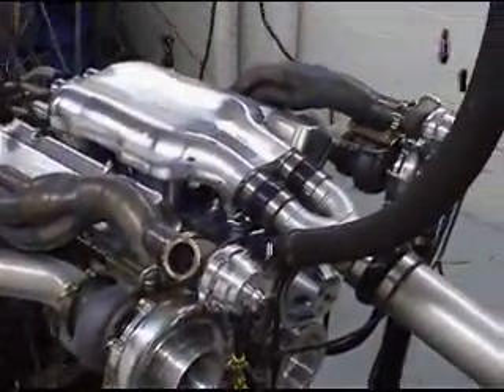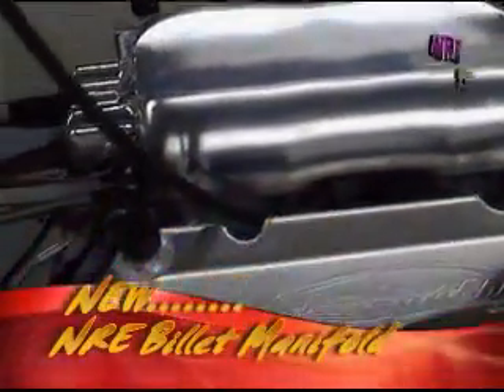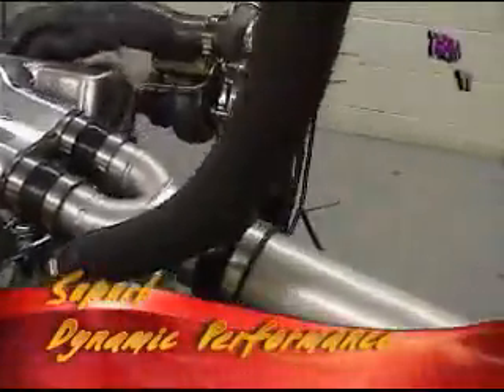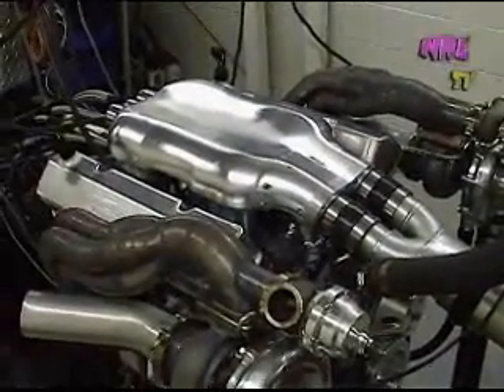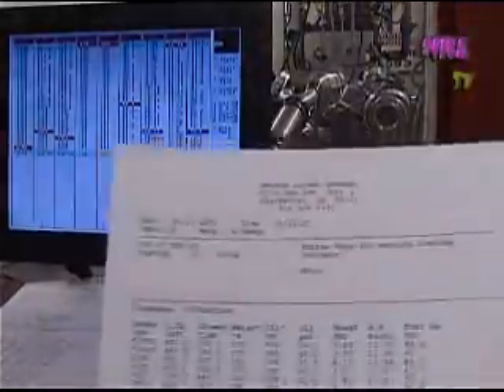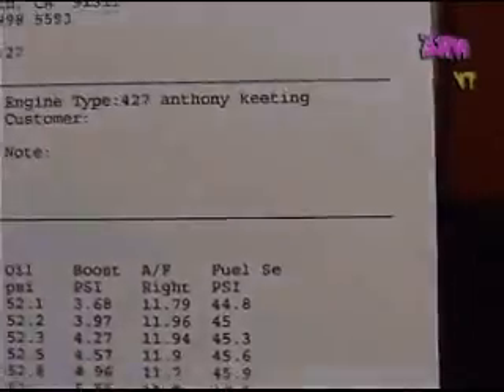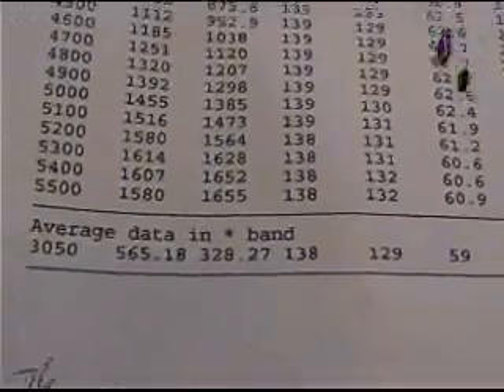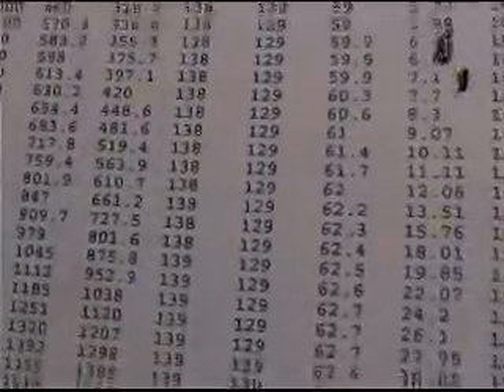NRE Dyno Test - 427cid SBC Twin Turbo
Nelson Racing Engines Built 1655 HP motor being dyno tested before going to customer - Keating Super Cars. 427 SBC Twin Turbo with new NRE Manifold.